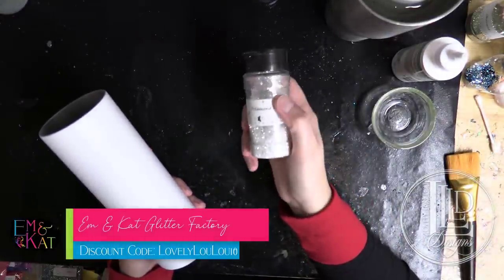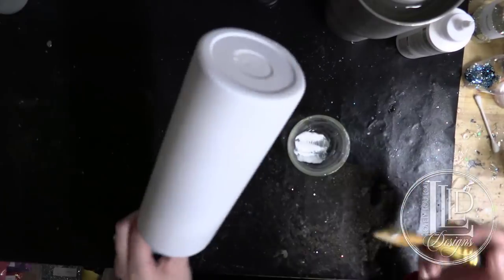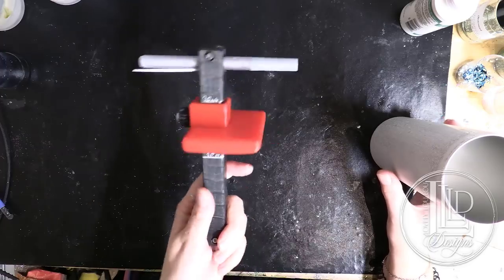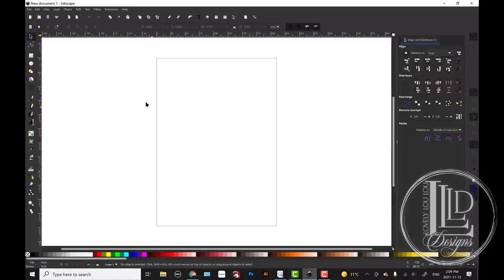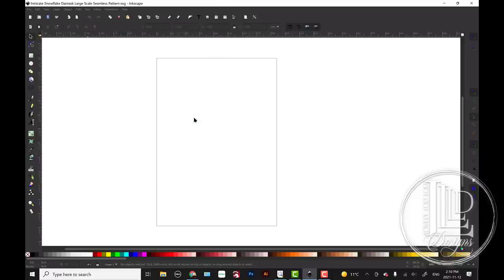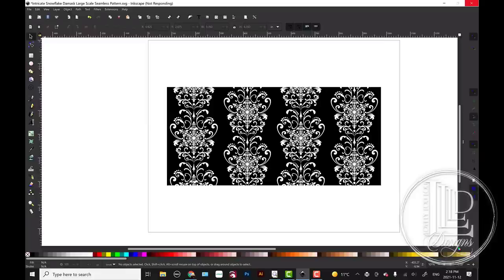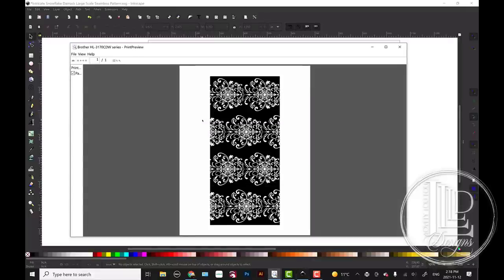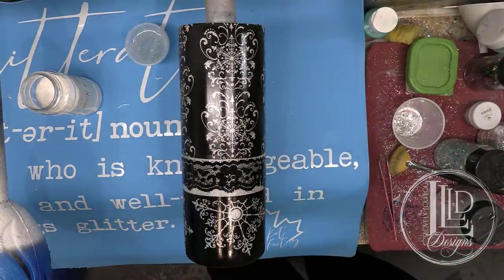Reverse Peek-A-Boo Waterslide Wrap Tumbler Tutorial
Hi lovelies, in this video I will be showing you how I created this tri-split, traditional peek-a-boo, and reverse peek-a-boo waterslide wrap tumbler. I will also show you how I created the ice drips. As always I will link the materials I used to create these tumblers down below.

I also wanted to remind you of my Facebook Group, Lovely Creations. In the group you will be notified when I release new listings, new tutorials, when I have sales, and will have access to a discount code for my Etsy shop which is exclusive to group members.

Lovely Creations - A Group By Lovely Lou Lou Designs

Did you like this tutorial? Donations are one-time (no recurring fees), flexible and entirely optional but greatly appreciated.

Products and materials used in this tutorial are linked here below:

Lovely Lou Lou Designs
Intricate Snowflake Damask Pattern

Damask Snowflake Set

Tack-It
Amazon (US)
Amazon (CAN)

Taklon Brush
Amazon (US)
Amazon (CAN)

Black Lace
Amazon (US)
Amazon (CAN)

Silicone Brush
Amazon (US)
Amazon (CAN)

Silicone Dotting Tool
Amazon (US)
Amazon (CAN)

Mixol - White
Amazon (US)
Amazon (CAD)

Fabric Measuring Tape:
Amazon (US)
Amazon (CAN)

Mod Podge:
Amazon (US)
Amazon (CAN)

Glitter & Epoxy - Em & Kat Glitter Factory

Newfound Finishes
Waterslide Paper (be sure to purchase the right type of paper for your printer - inkjet or laser printer paper options available)

DAHT Merchandise
20 oz Skinny Stainless Steel Tumbler

Samalam's West Coast Vinyl
Mirror Chrome Vinyl - Silver

ThomasMichaelMakes - Etsy
3D Printed Pencil Guage Marker